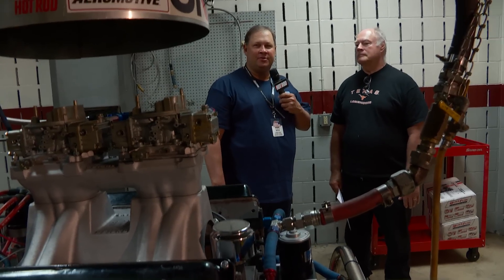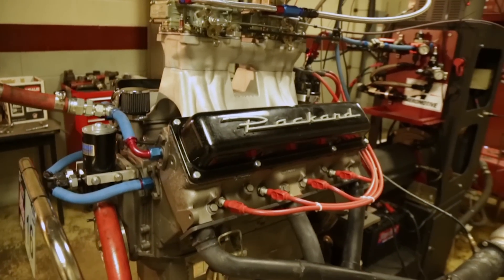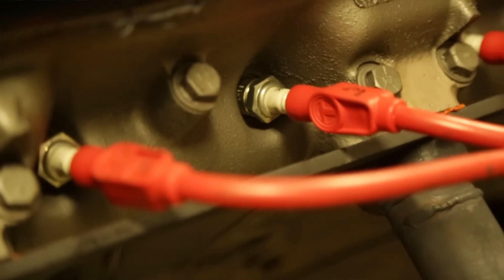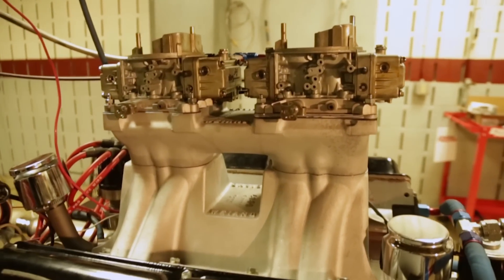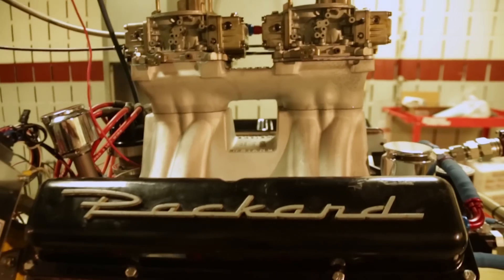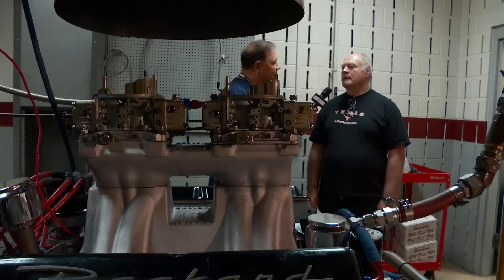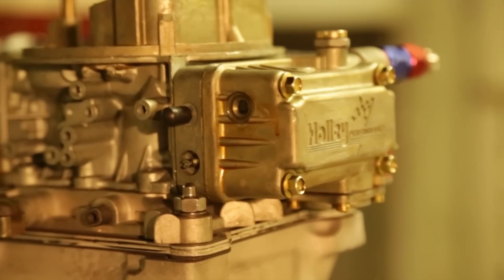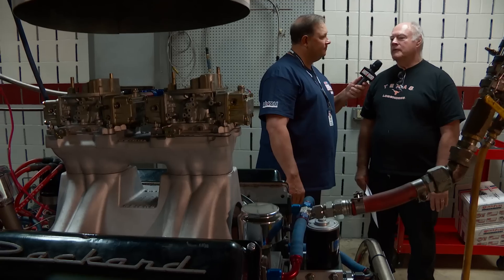The Iron Lung: Vintage Packard V8 Pumps Out 445 hp On The Dyno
Believe it or not, those antiquated cylinder heads were capable of flowing 270 cfm dead stock, and with porting on this engine, crested the 300 cfm mark through the stock 2.00-inch valves. Internally this engine relies on the stock cast-steel crank and rods, parts that Lynn considered more than adequate for 6,000 rpm.